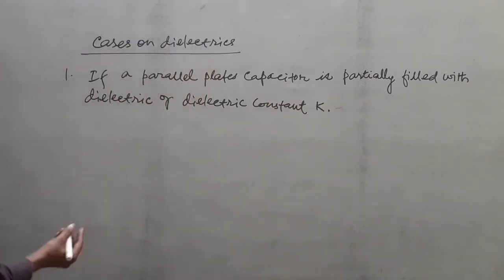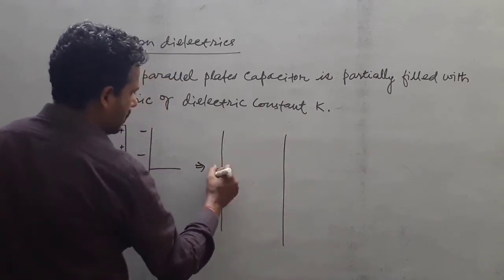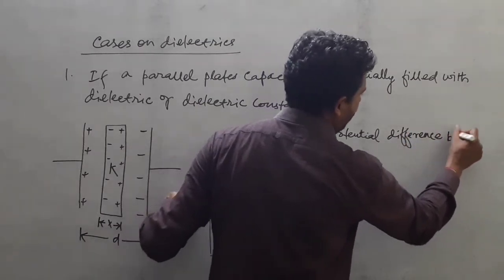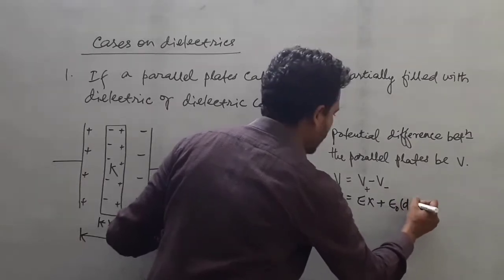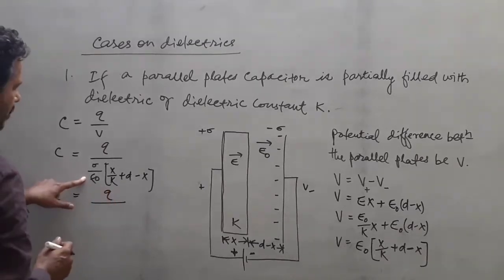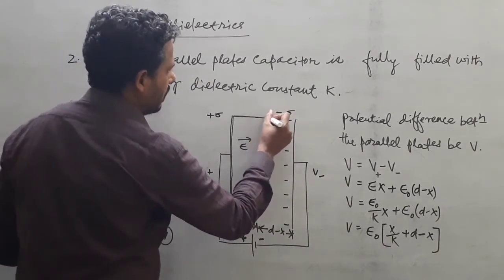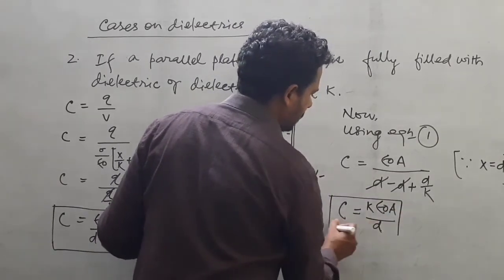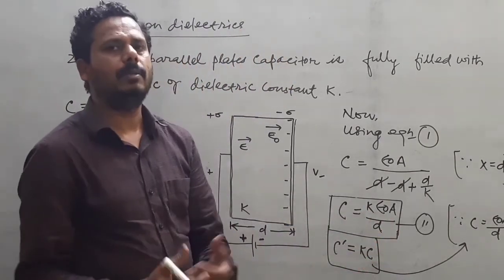Sir jnsinha, for IIT-JEE/NEET, Physics | Capacitor - 07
Theory - 6

TO be Protected from COVID-19 Pandemic wash your hand regularly, maintain distancing and use mask or cloth to cover your face

All students are advised to stay at home and study accordingly if you get any difficulties regarding theory and numericals feel free to ask on whats app or group whats app
Thanks,